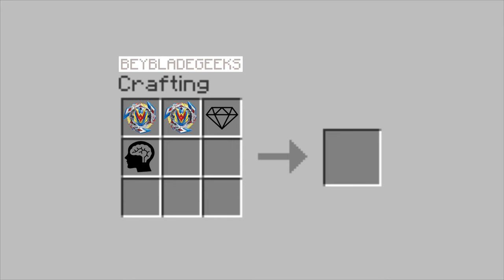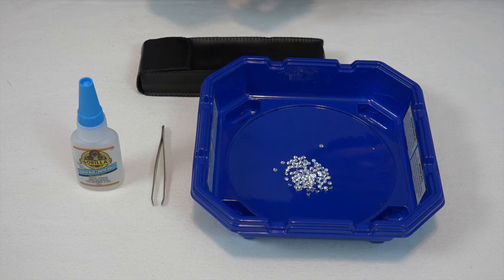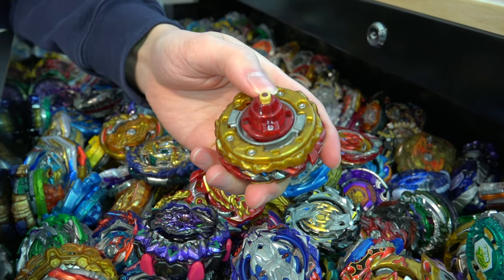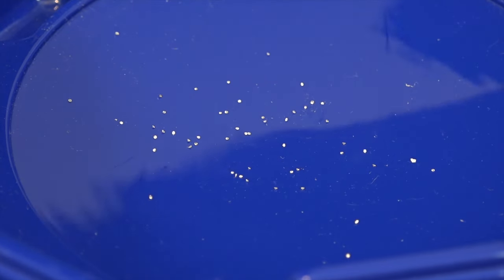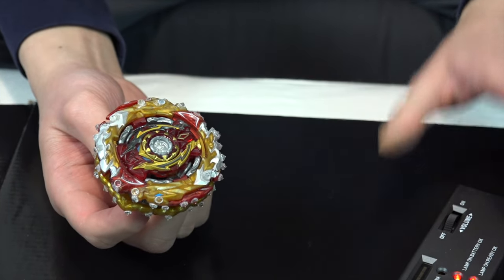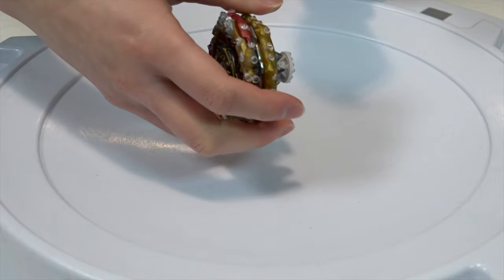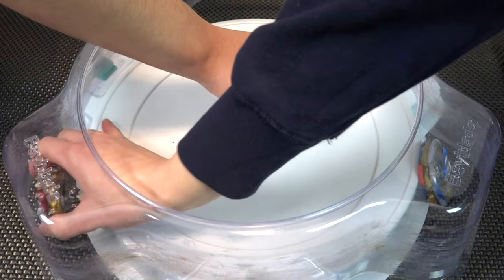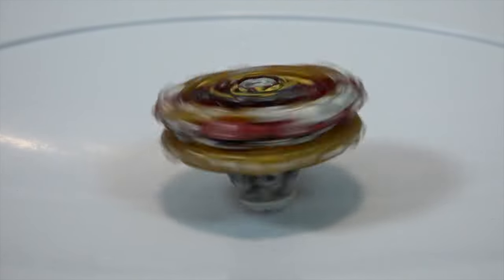DIAMOND BEYBLADE! | Epic Illegal Beyblade Burst Modification - Iced Out Diamond Spriggan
Modifying Beys is one of the greatest joys of collecting all of these Beyblade Burst products! We're back with another customization video and we decided to completely bling out one of our favourite Beys. Takara Tomy has been making fancy limited editions for years now and we can't help but try and buy every single one. We love collecting the limited editions to just stare at from time to time, which sparked this idea. We purchased some real diamonds, which ended up costing quite a bit for a small amount, and then completed our prototype with cubic zirconia crystals. We seriously plan on customizing a Bey in the future with luxury materials to keep for collection purposes, so this was a great start to seeing that idea come to life.

Surprisingly, the crystals with their sharp edges actually performed WAY BETTER than we expected in our test battles. The tips of the crystals made for a very fun Driver with surprising stamina. Of course, the sharp tips also aided with a ton of attack power in this World Spriggan combo. The smooth, round shape of the stock World Spriggan was transformed entirely with all the crystals - it packed a punch and gave Rage Longinus a run for its money.

What do you think of this little modification?! Leave us your suggestions down in the comments!

Song: A Shade of Light - Phaera